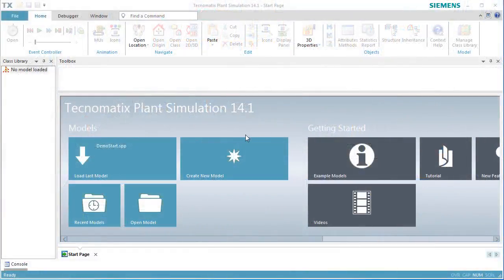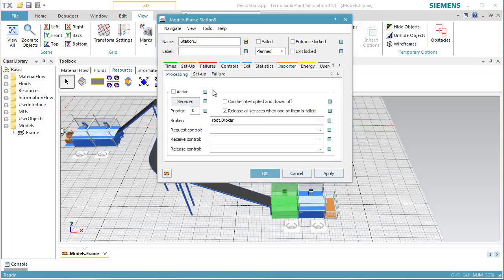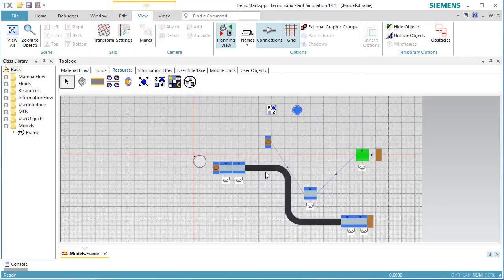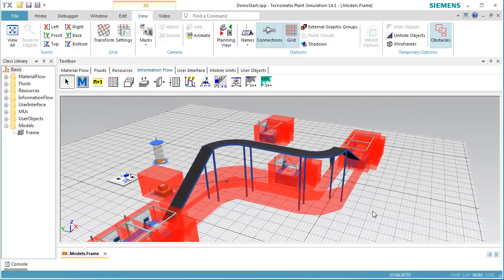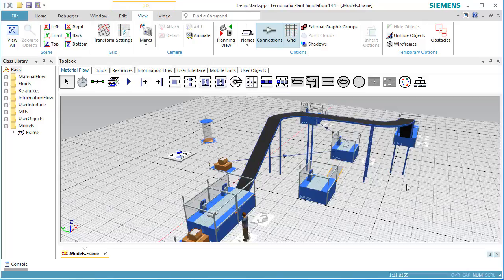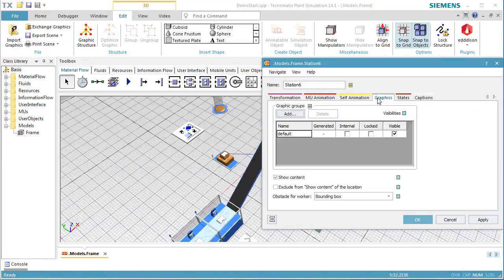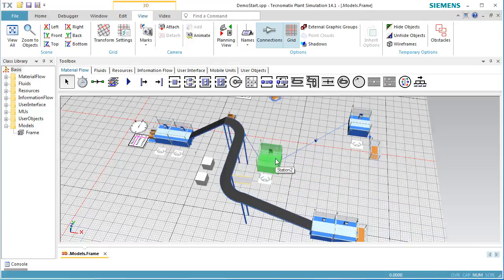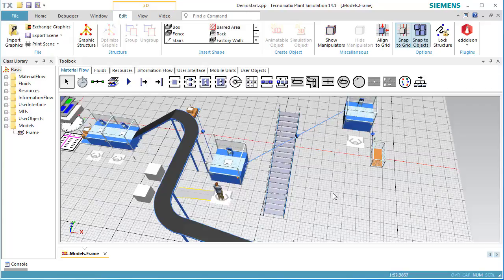3D Modeling with the Worker